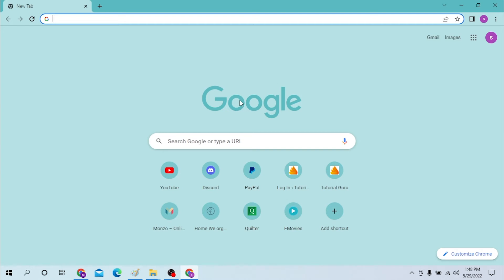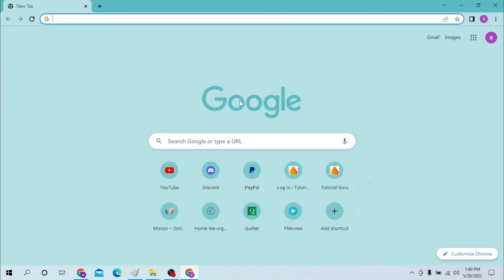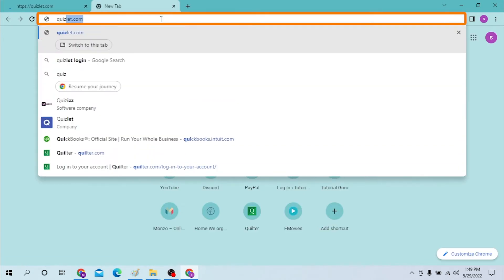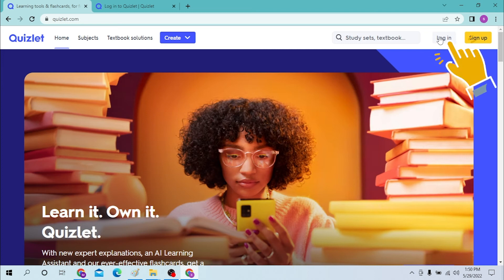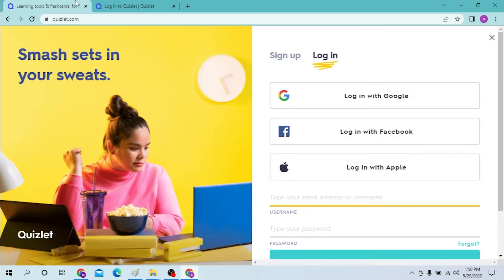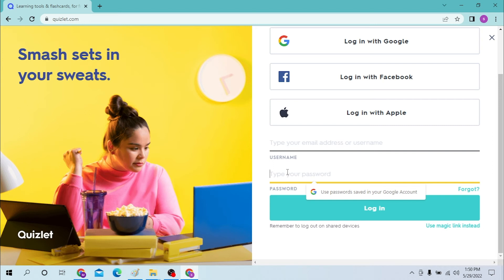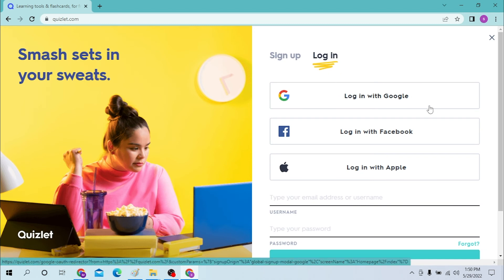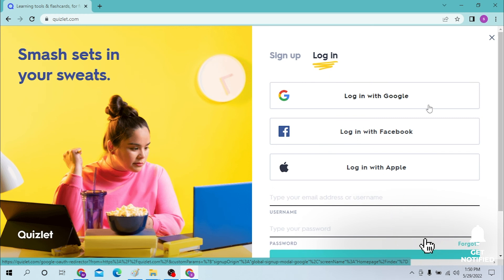How To Login To Quizlet Account? Sign In to Quizlet Live for Flashcards and Study Sets